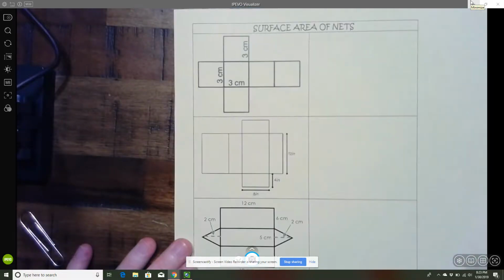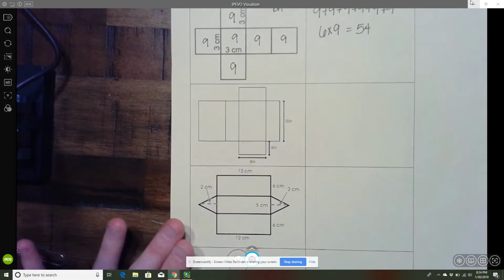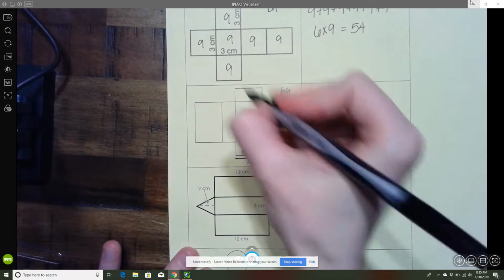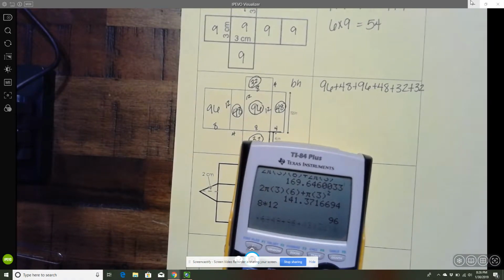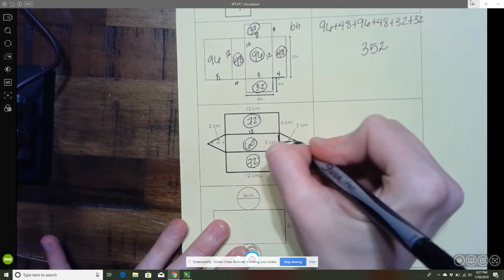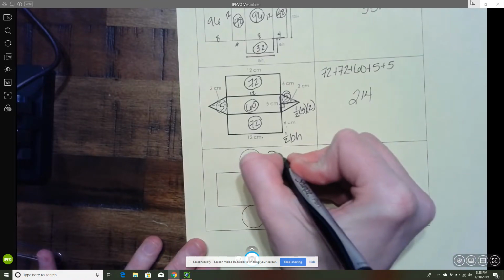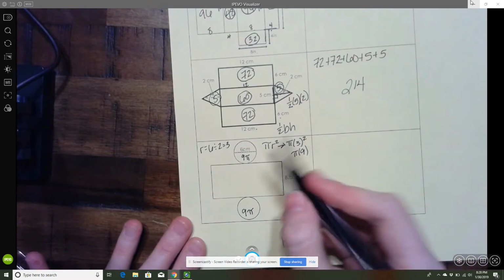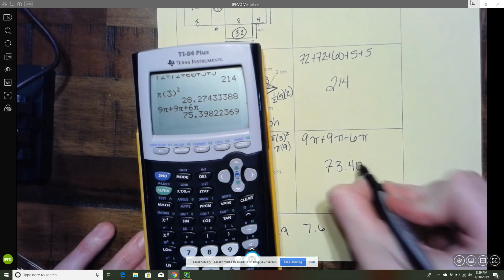7.6 - Surface Area of Nets